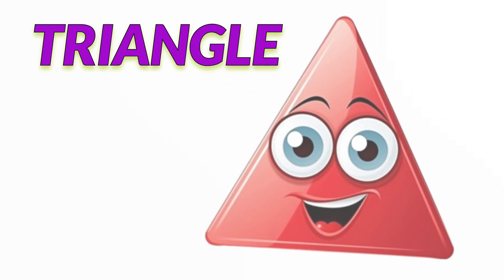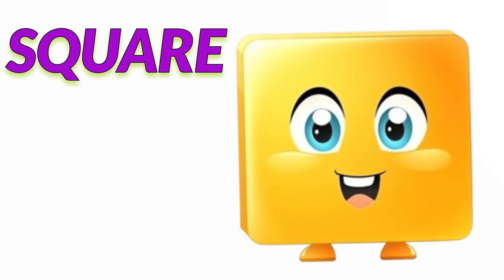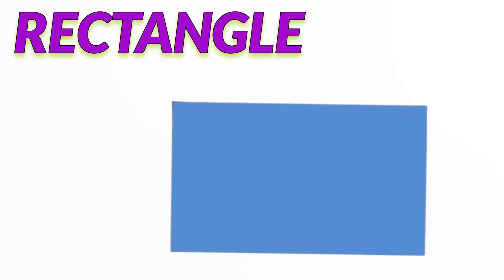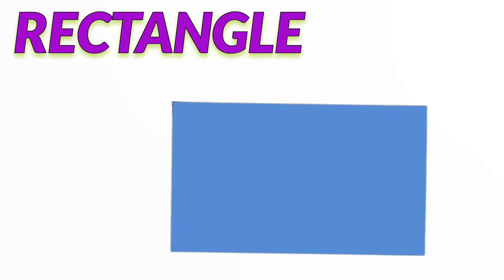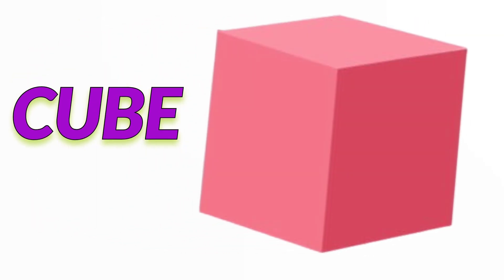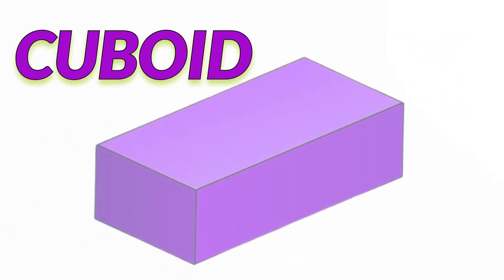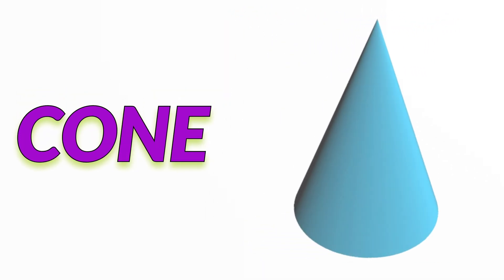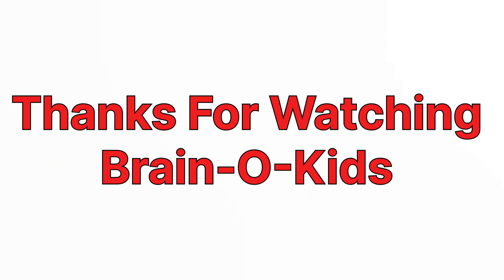Basic Names Of Shapes In English With Pictures : बच्चो के लिए आकारों के नाम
Learn Names Of Shapes In English With Pictures For Kids.

shape names in english
shapes for kids
2d shapes song
triangle
Basic shapes
3d shapes song
shapes songs
preschool
education
teaching
learning
shapes in english
learn basic shapes
circle
2d shapes songs for kindergarten
educational videos

In This Video , You Will Learn Names Of Shapes Of Geometry In English With Pictures Made Easy For Kids.